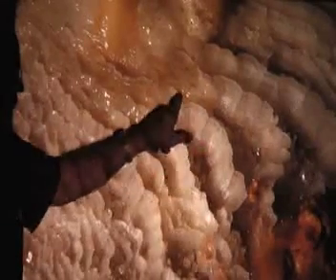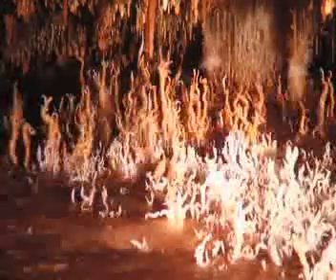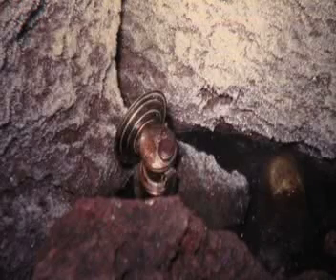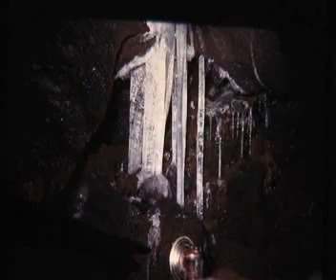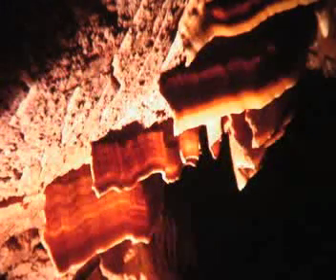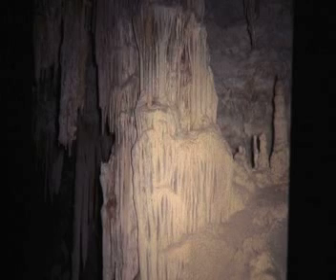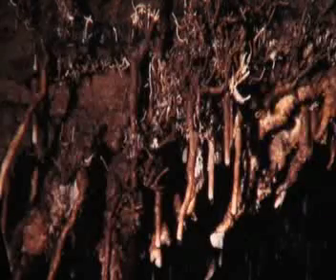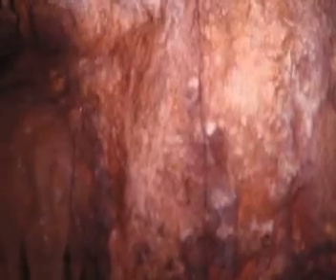Part 4 of 4. Going Underground: Safe caving, with Richard Raber.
A lecture at New Harmony's Working Men's Institute on Caving with Richard Raber, Speleologist.  Going underground:  Being safe caving while protecting and conserving caves.